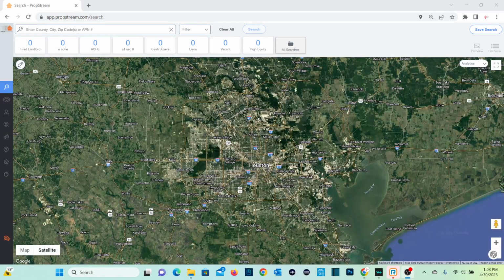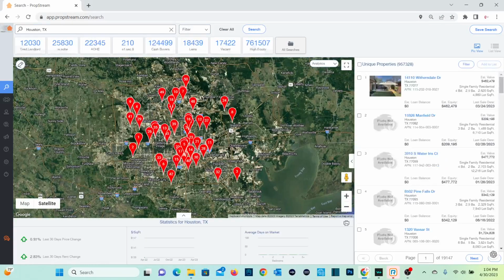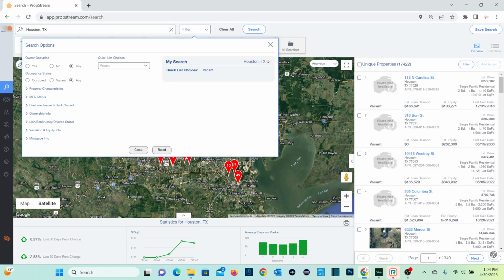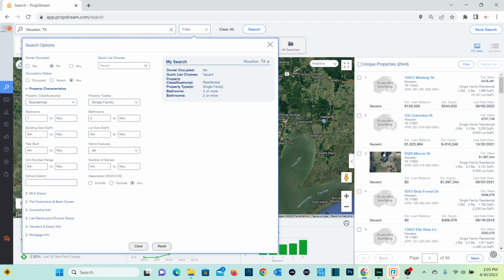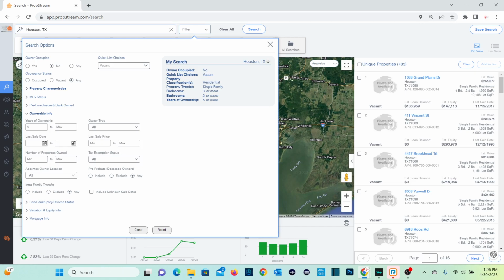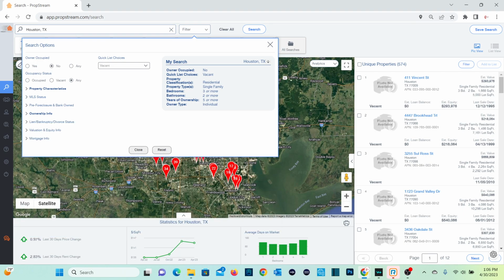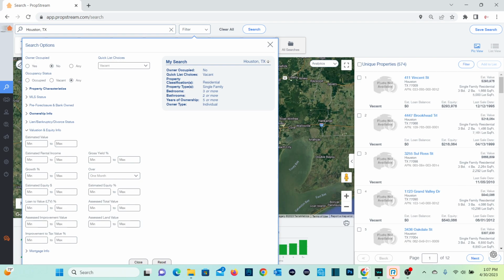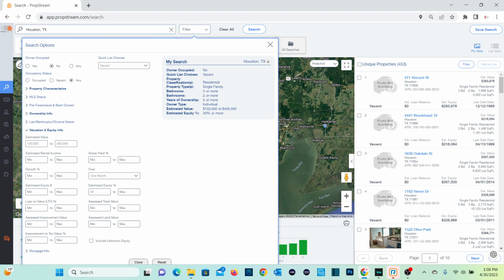How To Find Vacant Properties Using Propstream Now!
No need to contact other expensive service providers. Use propstream to find vacant properties with a twist.